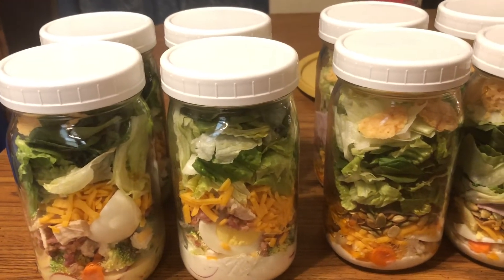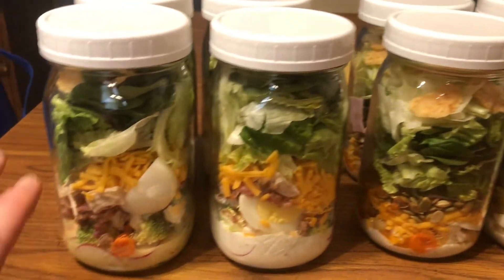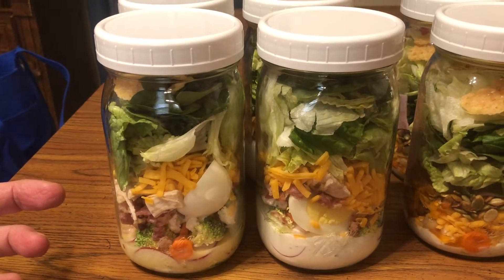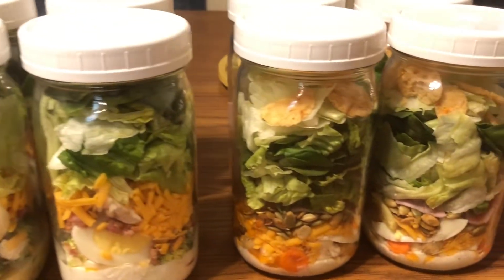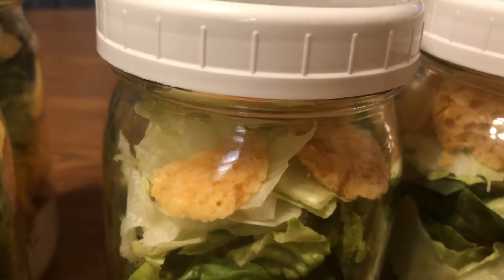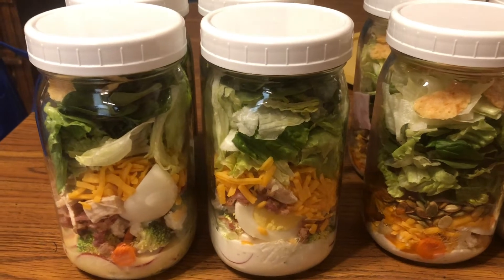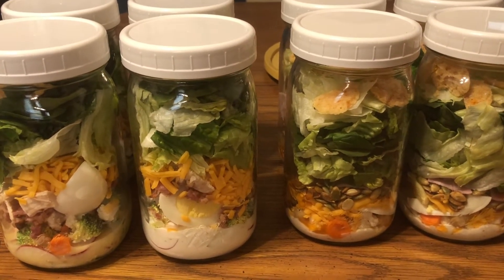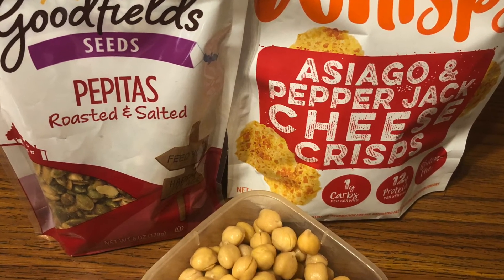Salads in a Jar - VLOGTOBER Quickie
Please Support if you like my Channel!
Click Like if you enjoyed this video!